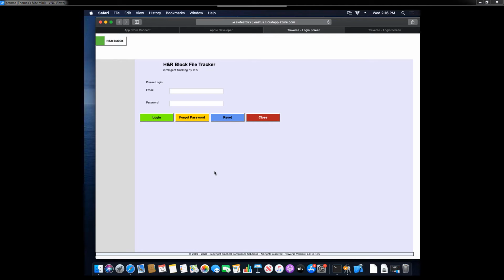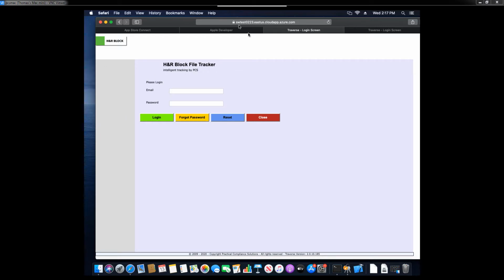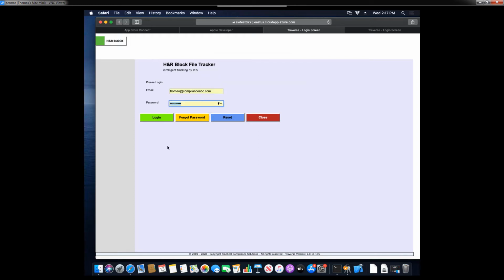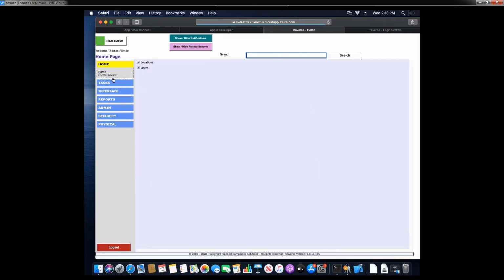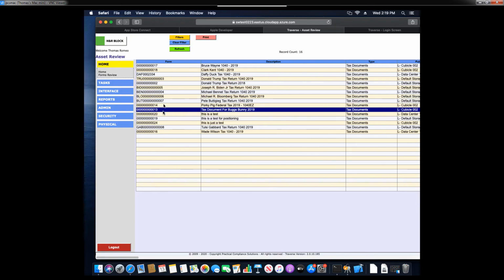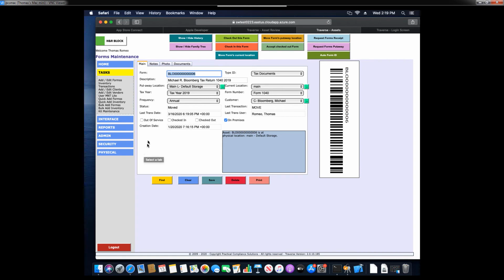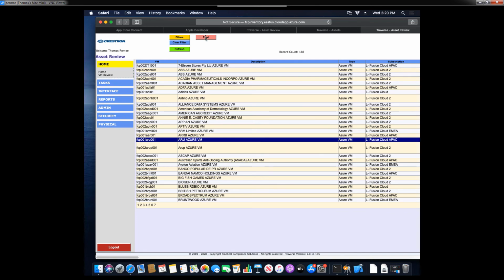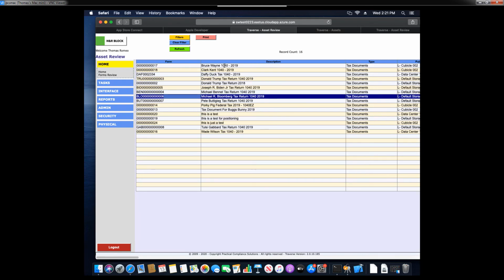Using Traverse with Safari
Traverse is a browser based barcode tracking system.  You can use Chrome, Firefox, Internet Explorer, Edge, Opera, and Safari.

If you office uses Macintosh, no worries.

In this video we show the new asset browse page with Traverse hosted on an Azure VM and Safari as the browser.